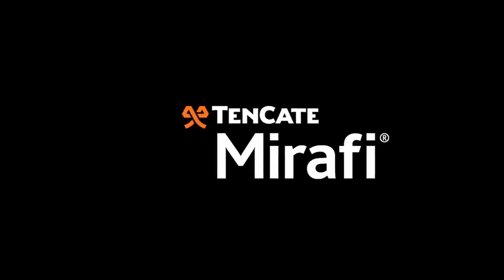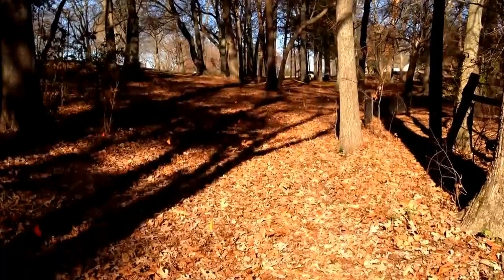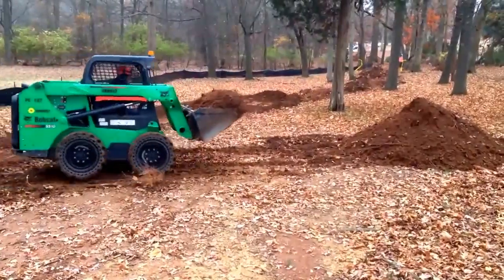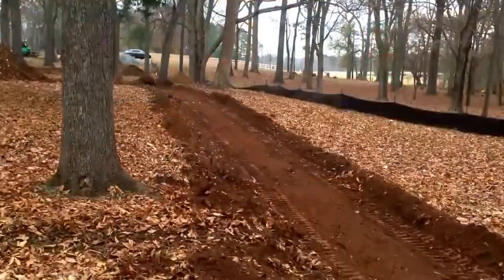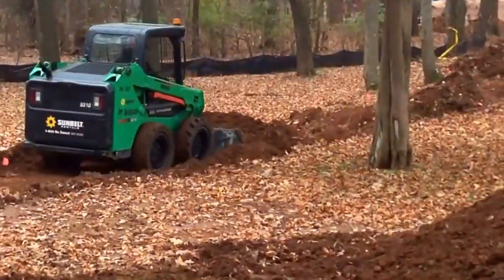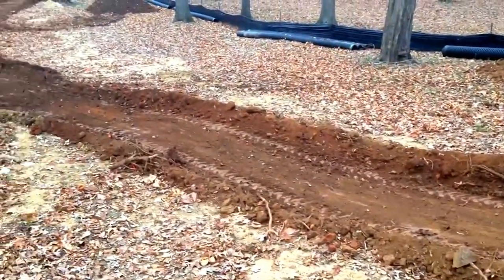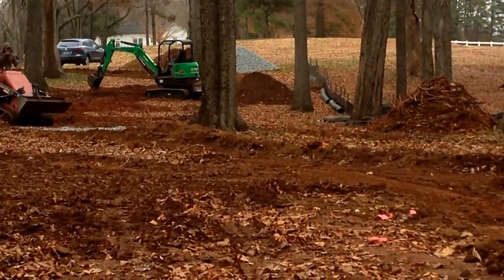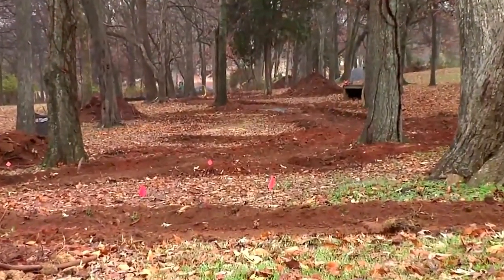Mirafi® Geosynthetic Demo: Site Preparation & Compaction - Drainage Solutions Inc